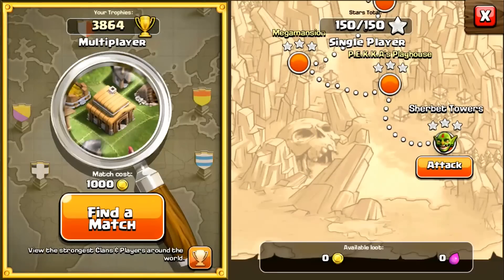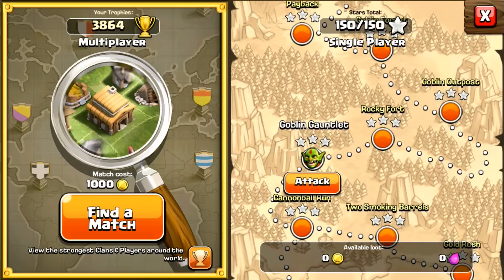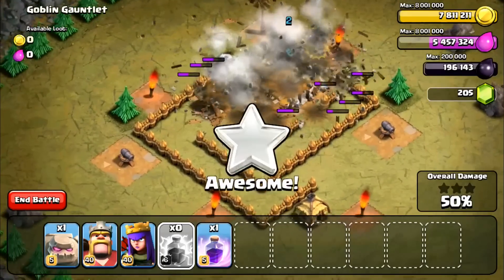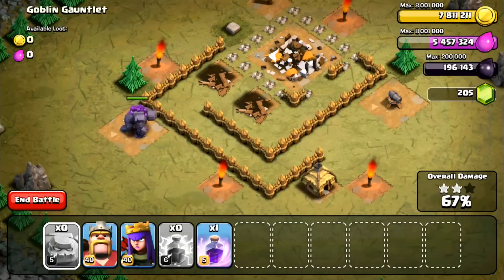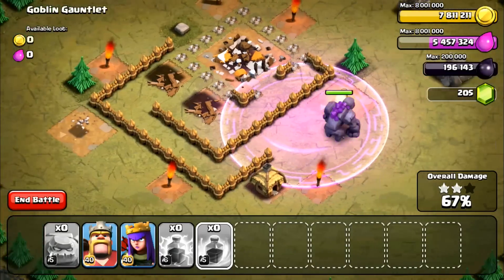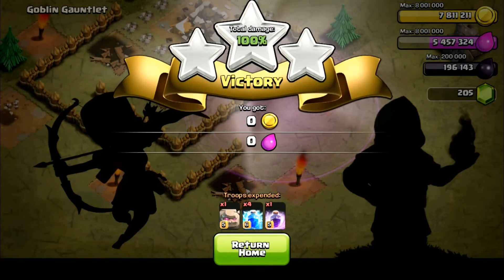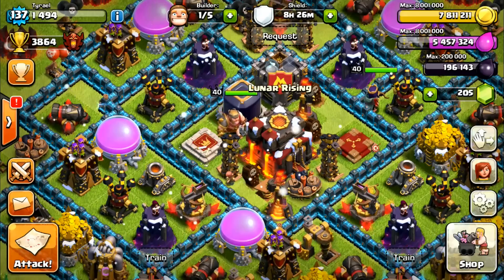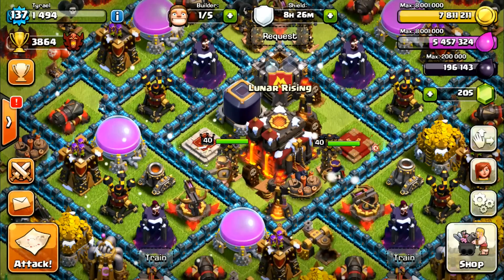Clash of Clans | Troll Those Goblins - Single Player Campaign - Goblin Gauntlet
The goblins weren't expecting this...and neither were my viewers...I do stupid things in Clash of Clans Single Player Campaign.